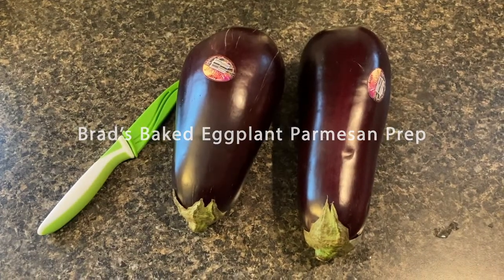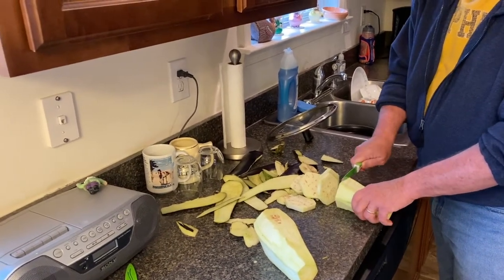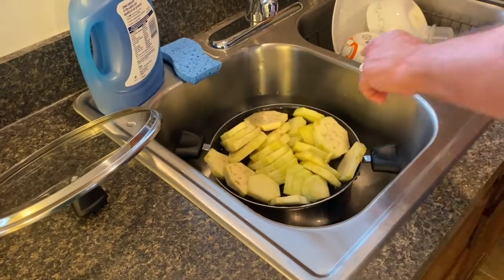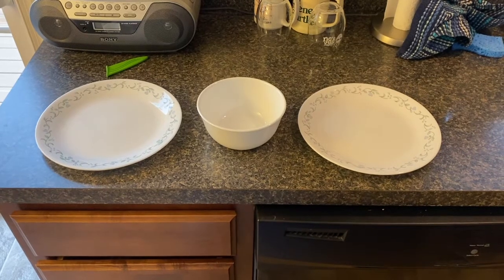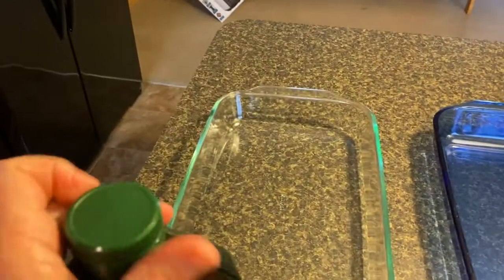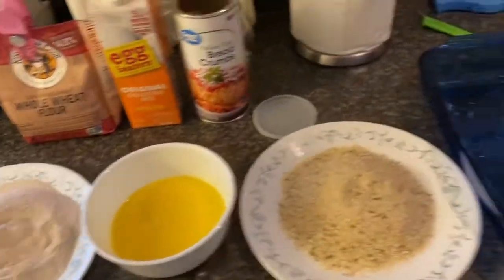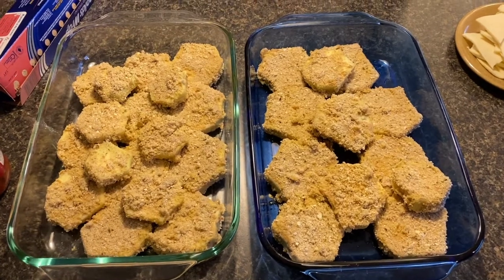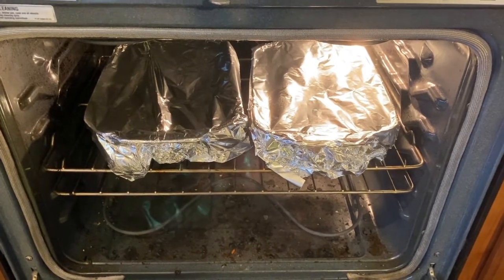Baked Eggplant Preparation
This is a very simple recipe for baked eggplant. Please note, oven should be preheated to 350 degrees, not 375, and you can add some grated parmesan cheese on top of the tomato sauce before you place in the oven. Enoy!